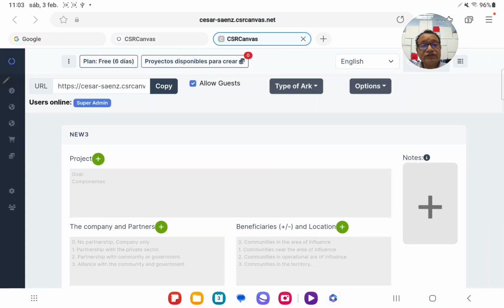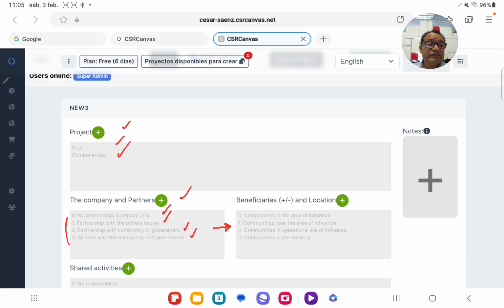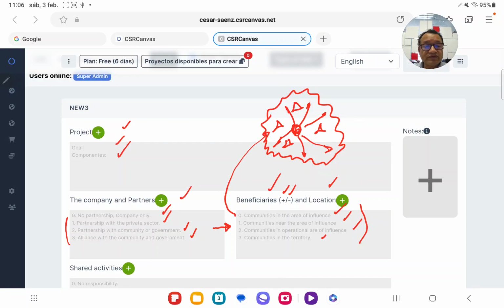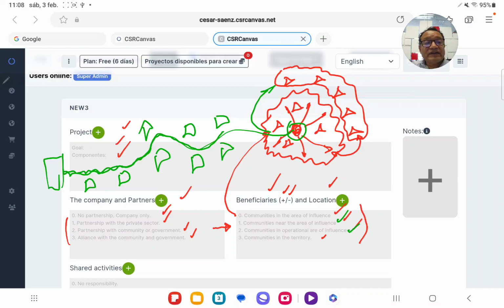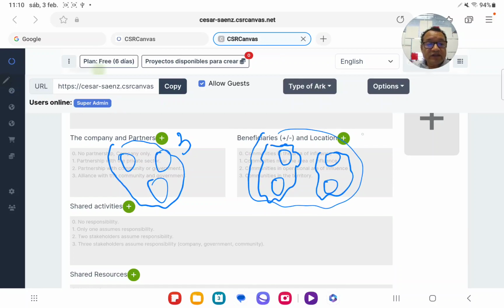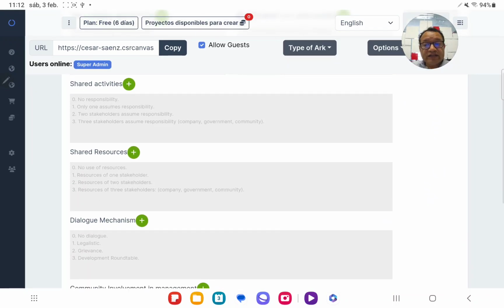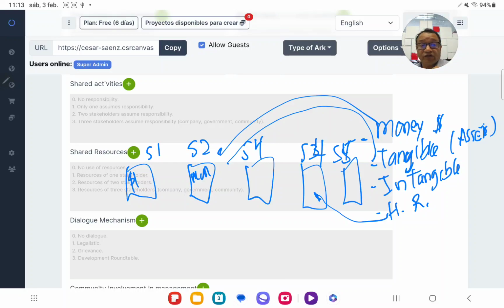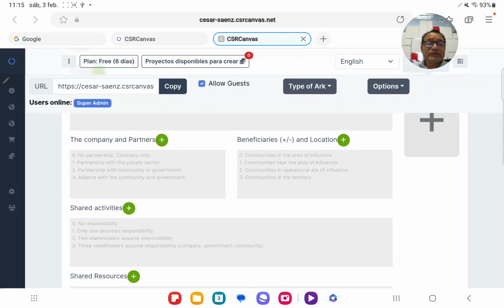3 The Ark of Social Responsibility. Elements of the Ark